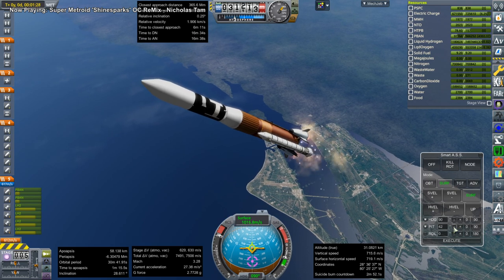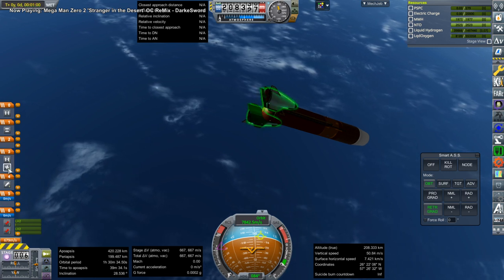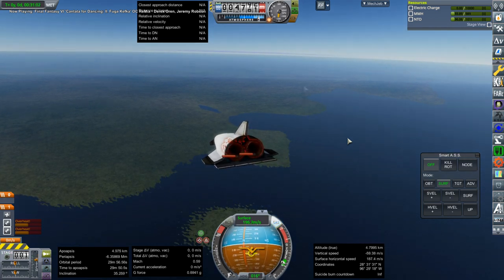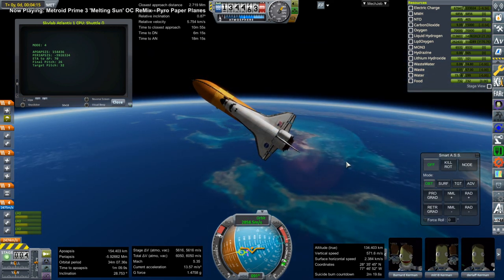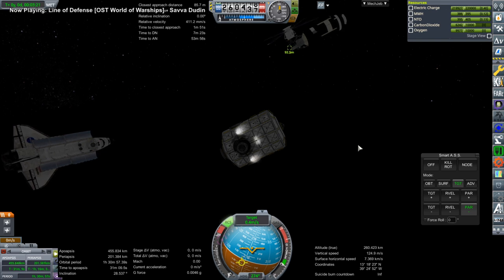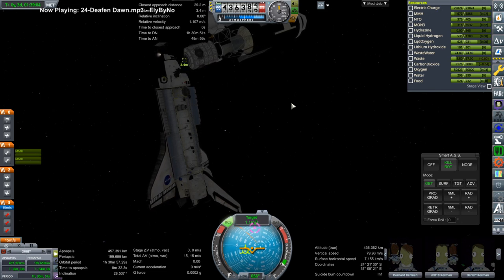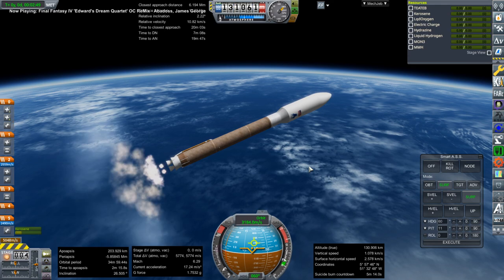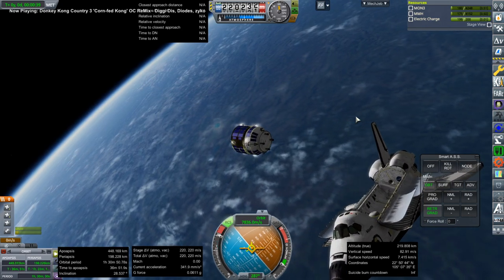Kerbal Space Program with RO - Solar System Tourism 02